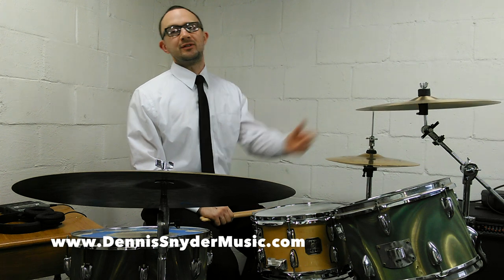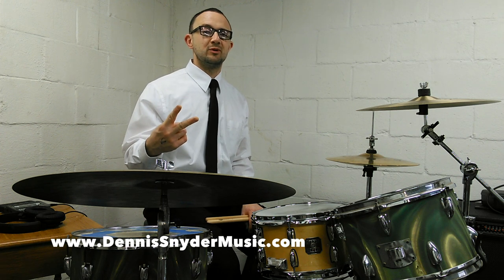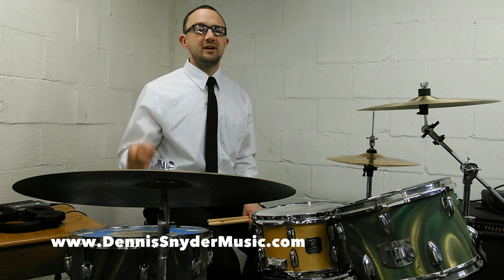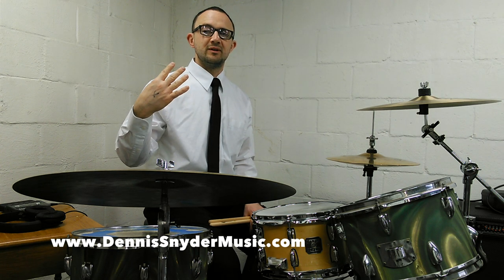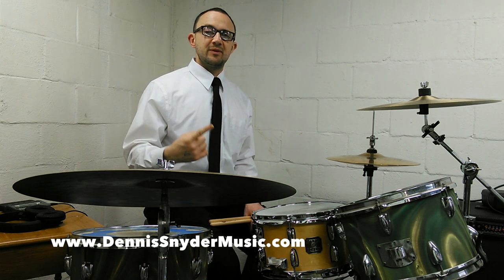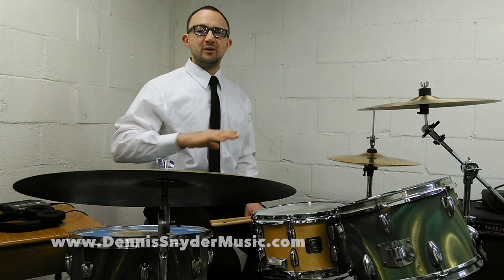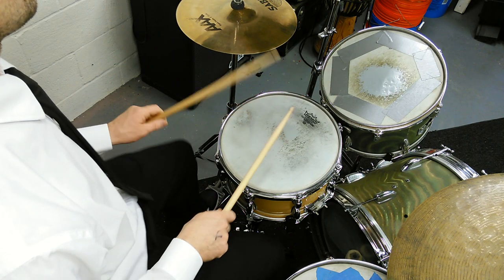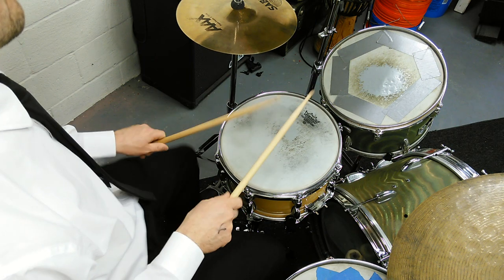4 WAY COORDINATION DRUMSET WARM UP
This is an excellent drumset warm up that I created based on lessons from "4-Way Coordination" and "Stick Control". Any comments, questions, or modifications are welcome.